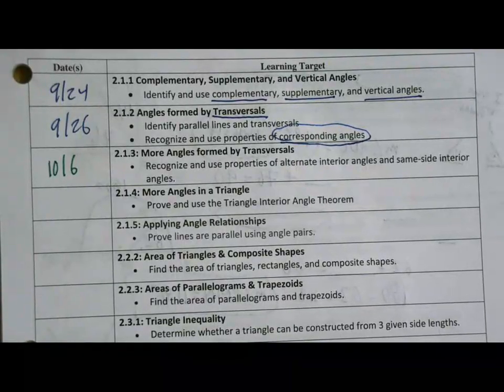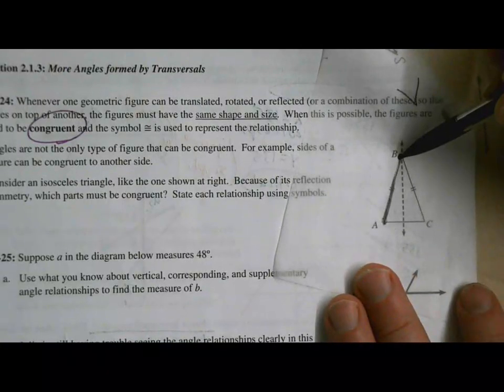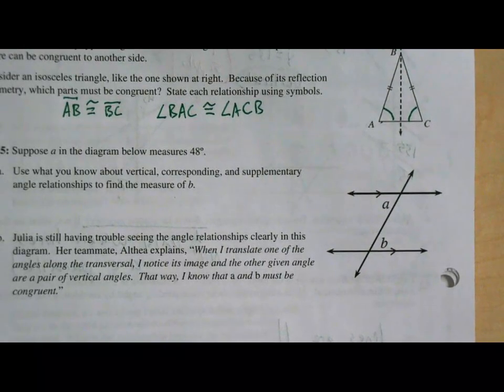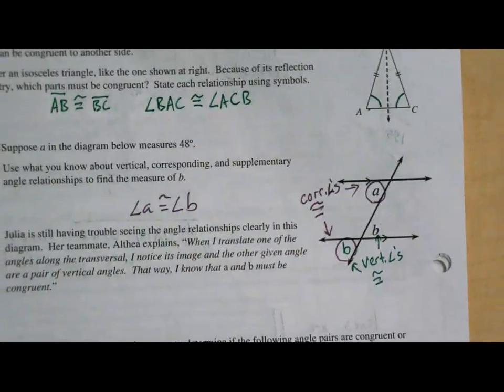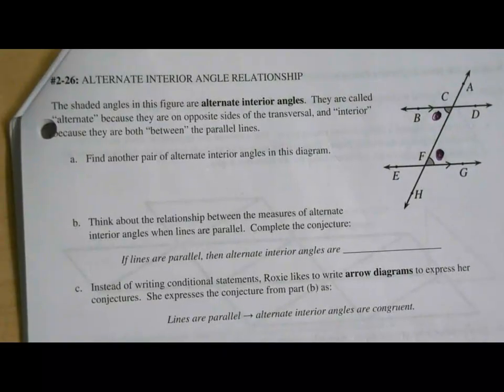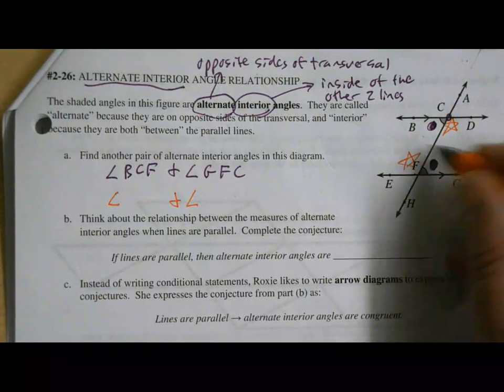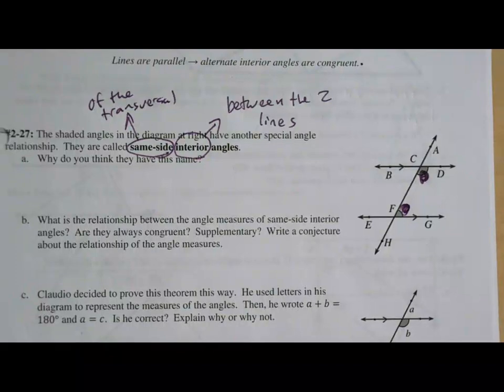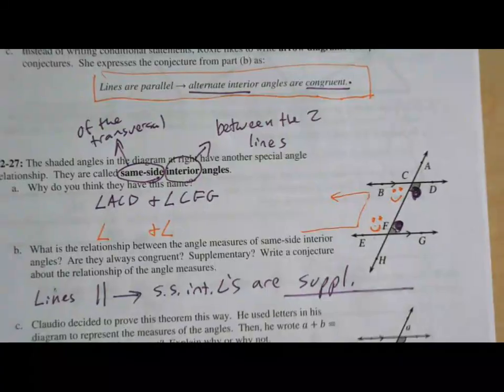2.1.3: More Angles formed by Transversals